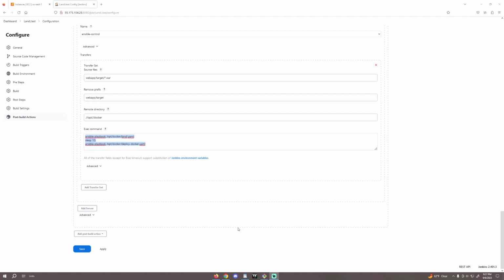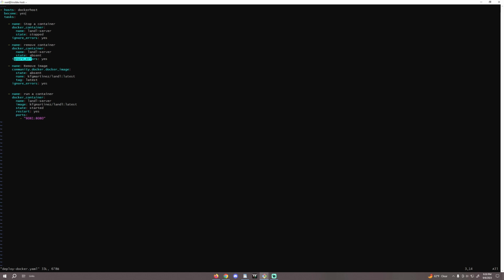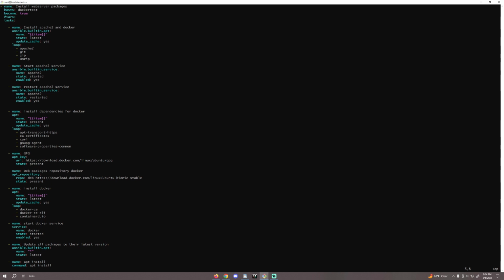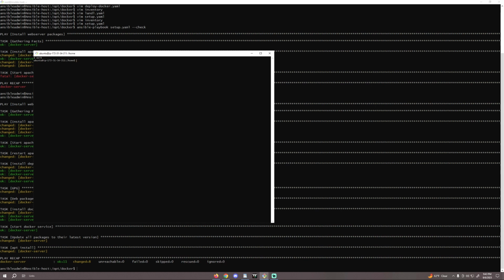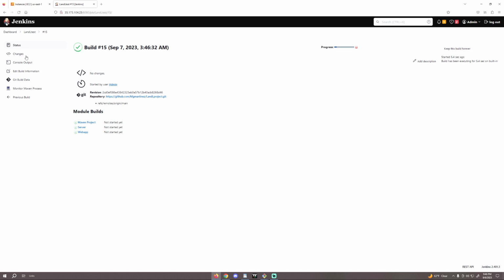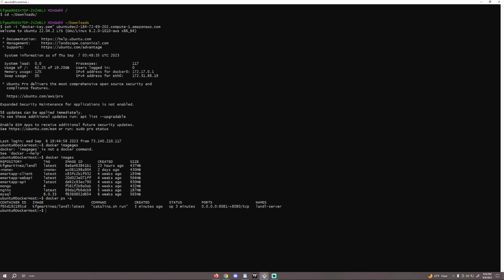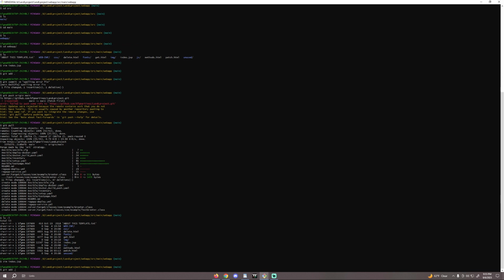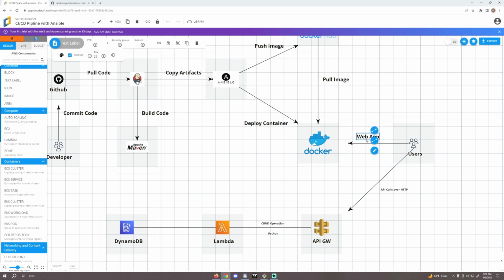CI/CD Pipeline (Part 3 )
CI/CD Pipeline with Ansible,Docker,Jenkins